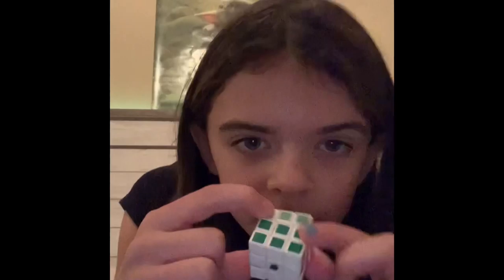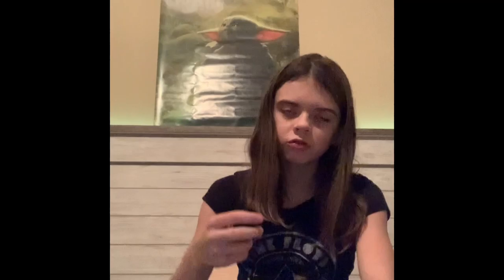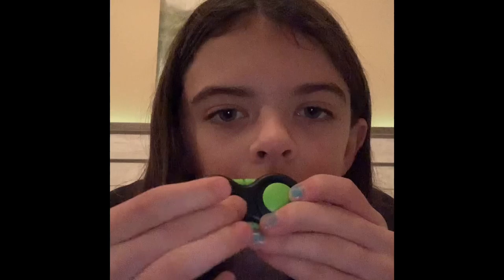RATING ALL MY FIDGETS! IM ANNOYING :/